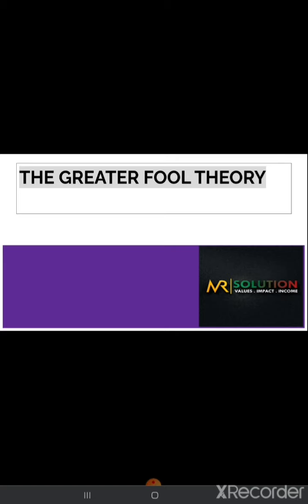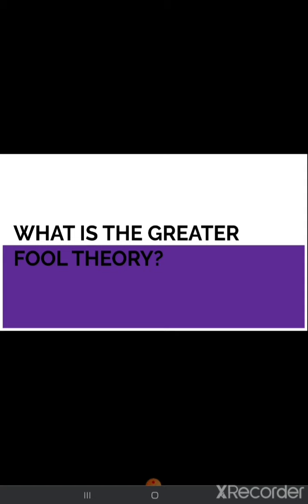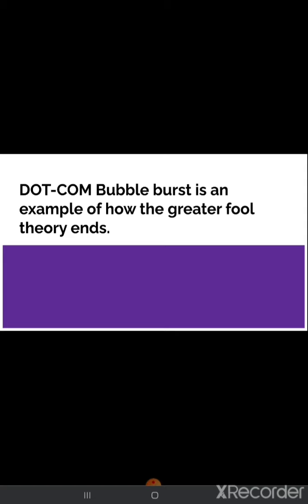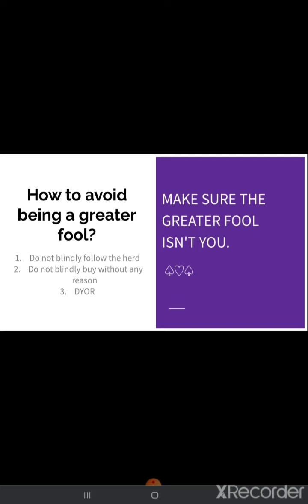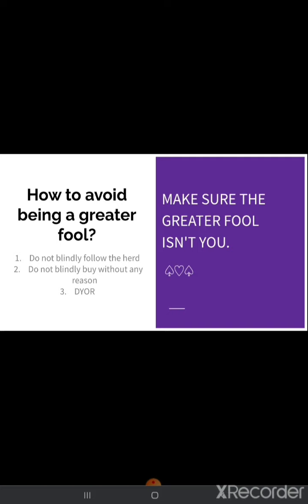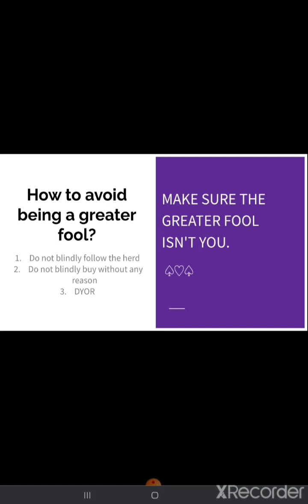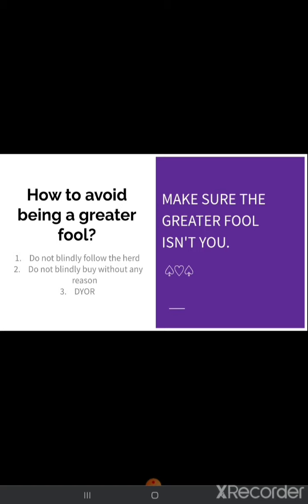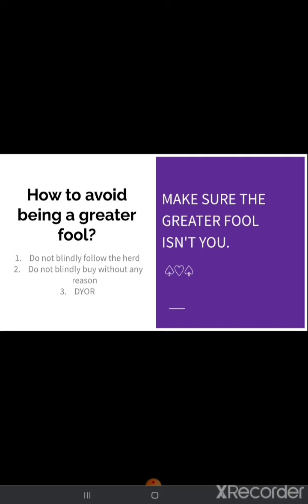THE GREATER FOOL THEORY FOR TRADERS AND INVESTORS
The greater fool theory supports the principle that there will always be a ‘greater fool’ in the market who will be ready to pay a higher price based on some ‘un-justified’ valuation for an already over-valued asset.

The new estimate might be based on a higher irrational multiple for the asset.

You can join my FREE Telegram signal channel for crypto trading

Please, I am not a financial advisor.

All information shared her are for edutainment purposes and not an investment advise.